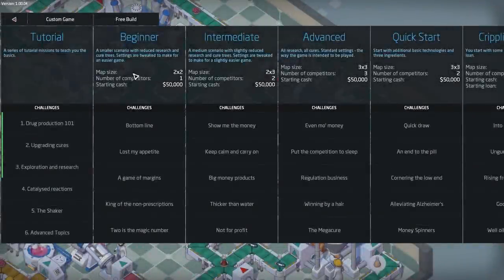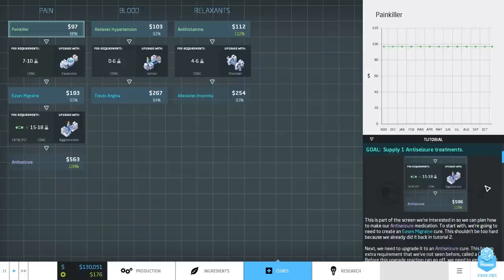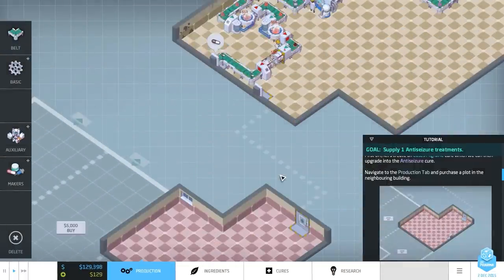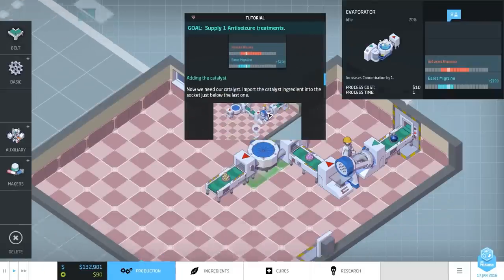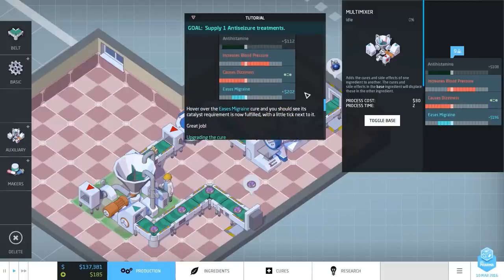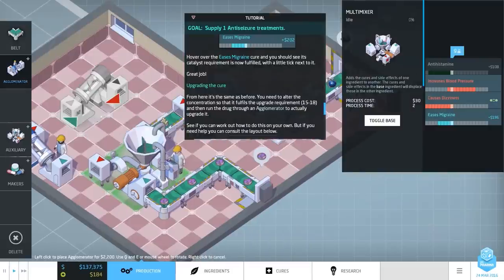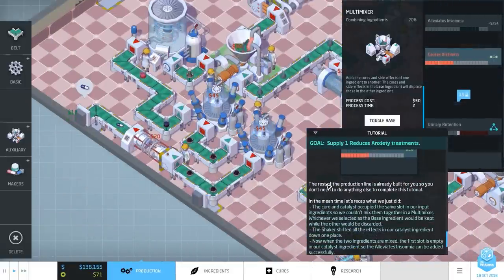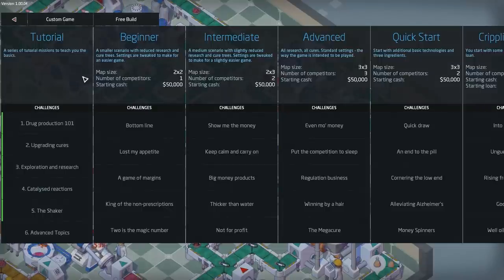Let's Play Big Pharma Gameplay - Part 2 - Catalyst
Part 2 of a new series, the Big Pharma Letsplay! In episode 2 we learn how to use catalysts to enhance our performance!

About Big Pharma

What if you had it in your power to rid the world of disease, to improve the lives of millions, to ease suffering and cure the sick… and earn a tidy profit? As the head of your own Pharmaceutical Conglomerate you have this power resting in your hands. Will you use it for good?